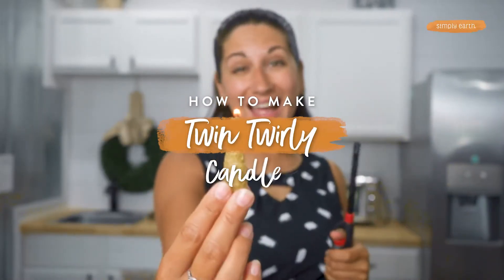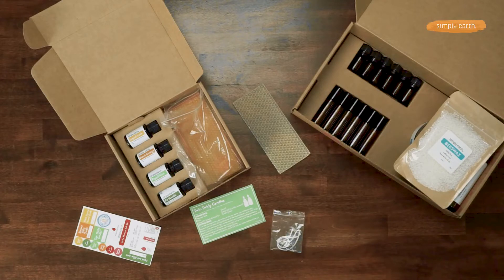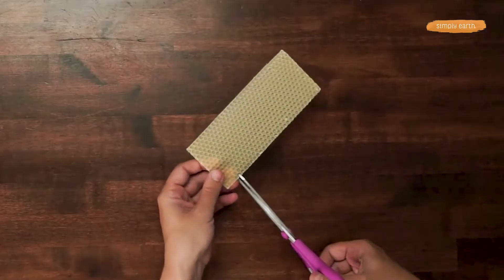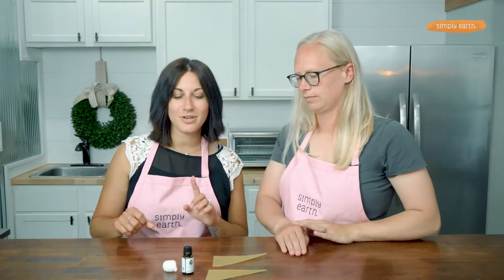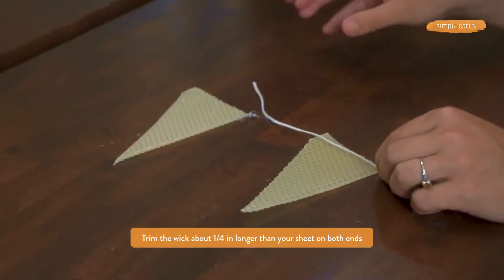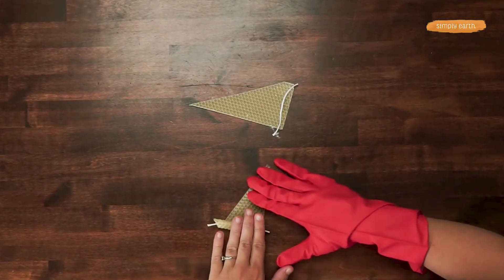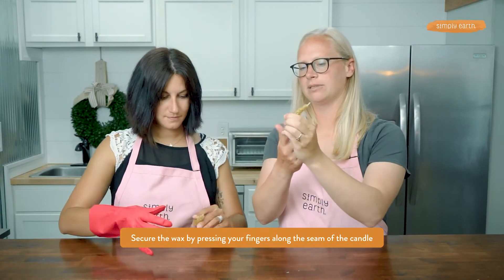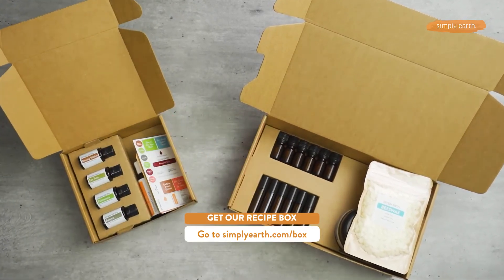Twin Twirly Candles Recipe Using Beeswax Sheets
This Twin Twirly Candles recipe is perfect for you DIY crafters, and they're a great way to add some extra personality to your living space. Are you ready to start? Let's go!